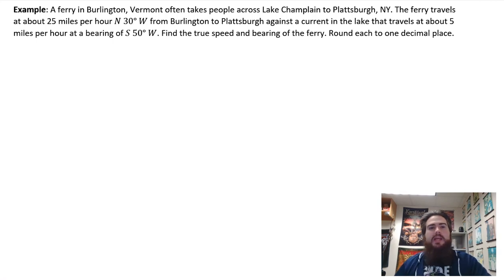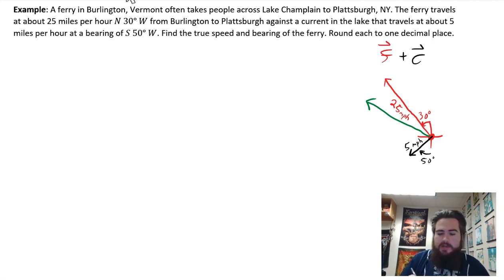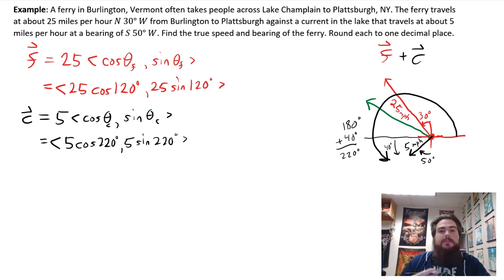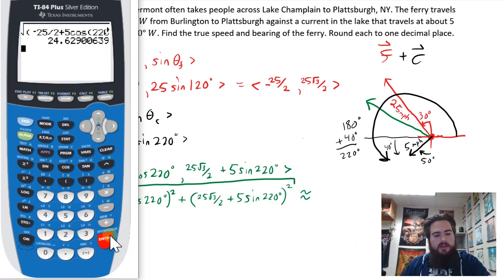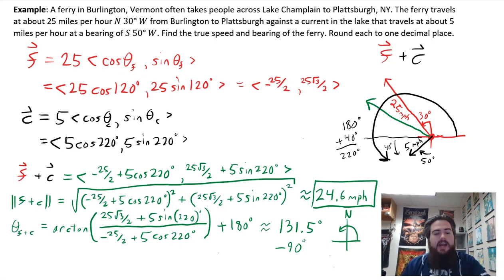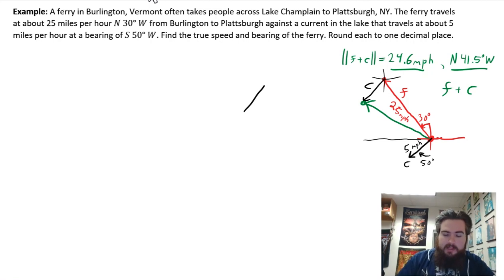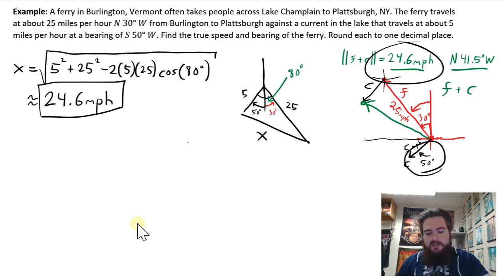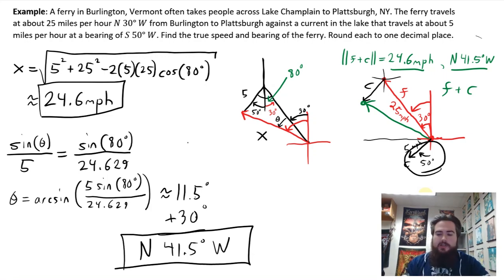Lesson 22 - Vector Properties and Operations - Example 3/3